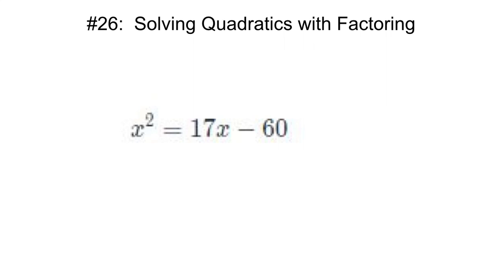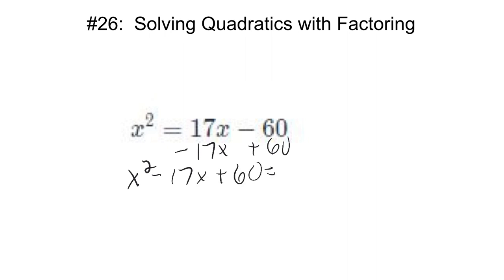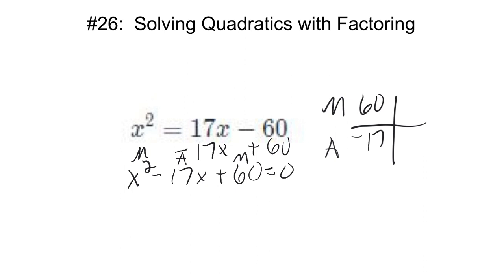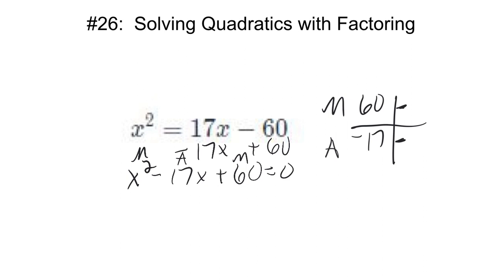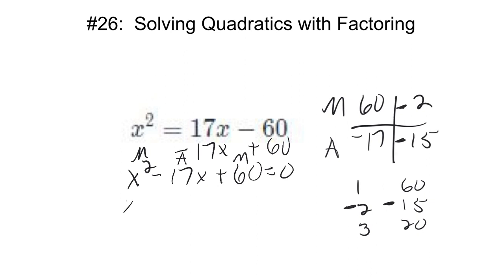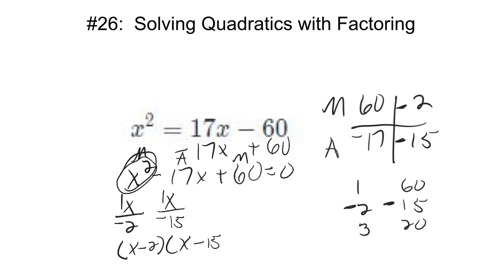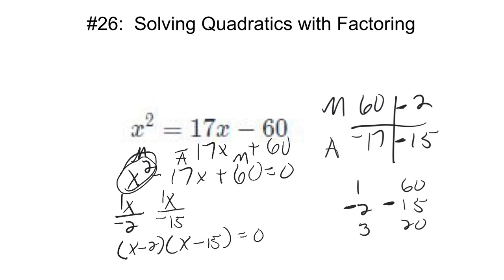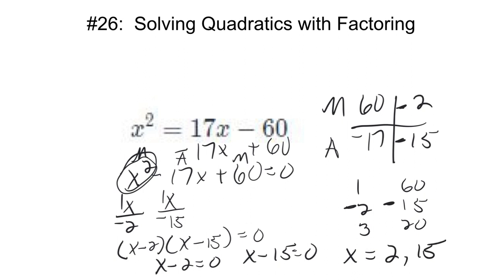#26_ Solving Quadratics with Factoring